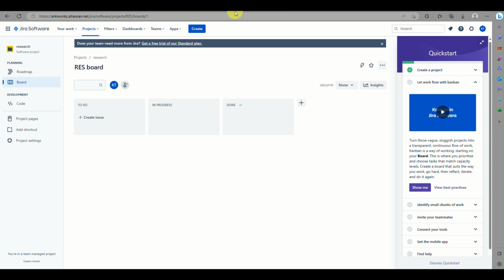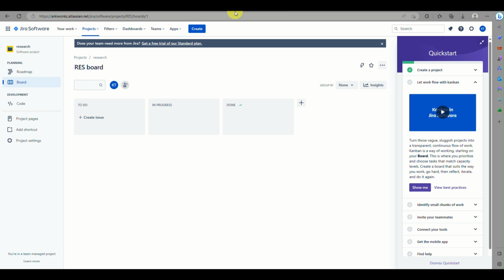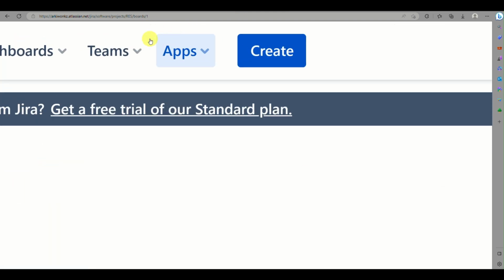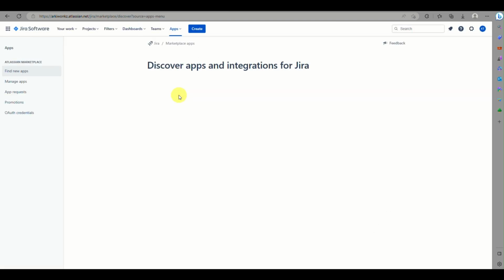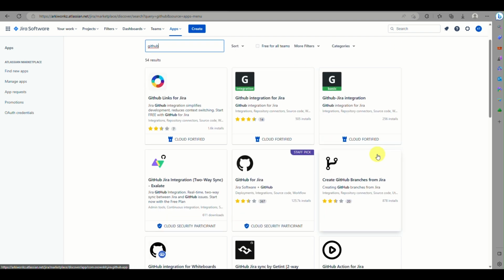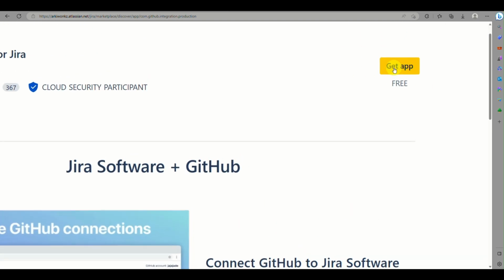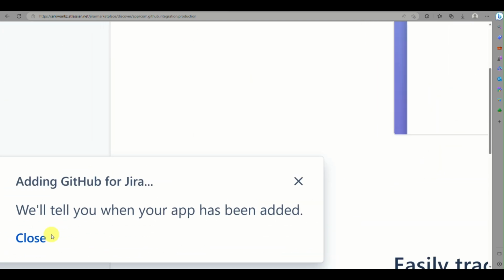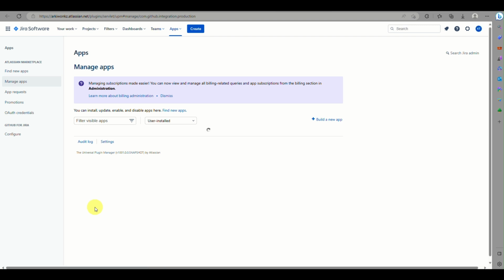How to Integrate Jira With Github (Easy to Follow Tutorial)